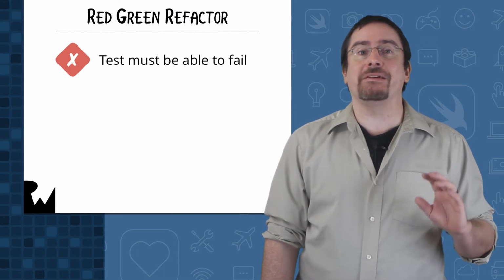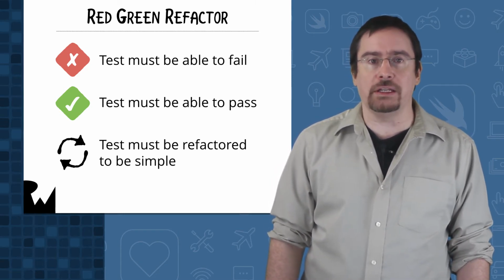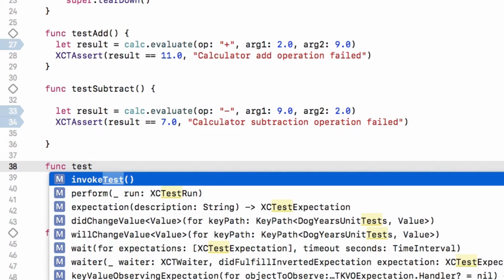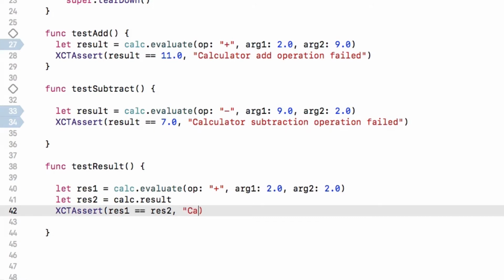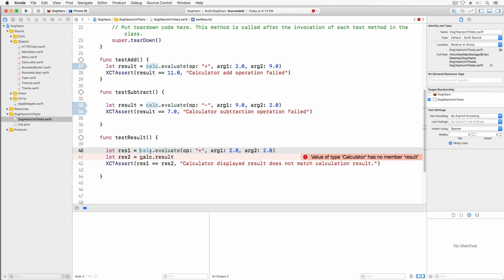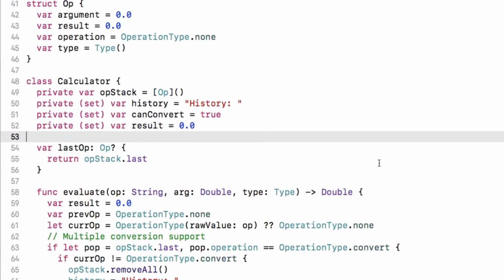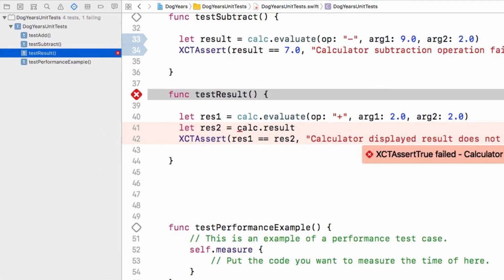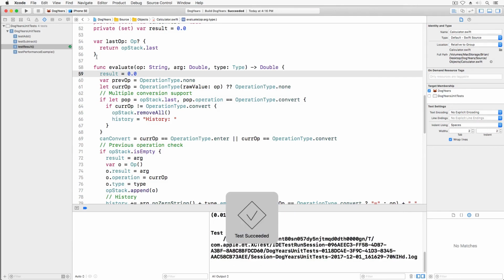Red Green Refactor - Testing in iOS - raywenderlich.com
here are many strategies for writing unit tests and one of them is called the Red Green Refactor. This video walks you through it.

Writing Test Classes and Methods

When you add a test target to a project with the test navigator, Xcode displays the test classes and methods from that target in the test navigator. In the test target are the test classes containing test methods. This chapter explains how you create test classes and write test methods.

Test Targets, Test Bundles, and the Test Navigator
Before looking at creating test classes, it is worth taking another look at the test navigator. Using it is central to creating and working with tests.

Adding a test target to a project creates a test bundle. The test navigator lays out the source code components of all test bundles in the project, displaying the test classes and test methods in a hierarchical list. Here’s a test navigator view for a project that has two test targets, showing the nested hierarchy of test bundles, test classes, and test methods.

Test bundles can contain multiple test classes. You can use test classes to segregate tests into related groups, either for functional or organizational purposes. For example, for the calculator example project you might create BasicFunctionsTests, AdvancedFunctionsTests, and DisplayTests classes, all part of the Mac_Calc_Tests test bundle.

Some types of tests might share certain types of setup and teardown requirements, making it sensible to gather those tests together into classes, where a single set of setup and teardown methods can minimize how much code you have to write for each test method.

Flow of Test Execution

In the default case when run tests, XCTest finds all the test classes and, for each class, runs all of its test methods. (All test classes inherit from XCTestCase.)

Note: There are options available to change specifically what tests XCTest runs. You can disable tests using the test navigator or by editing the scheme. You can also run just one test or a subset of tests in a group using the Run buttons in either the test navigator or the source editor gutter.

For each class, testing starts by running the class setup method. For each test method, a new instance of the class is allocated and its instance setup method executed. After that it runs the test method, and after that the instance teardown method. This sequence repeats for all the test methods in the class. After the last test method teardown in the class has been run, Xcode executes the class teardown method and moves on to the next class. This sequence repeats until all the test methods in all test classes have been run.

Writing Test Methods

You add tests to a test class by writing test methods. A test method is an instance method of a test class that begins with the prefix test, takes no parameters, and returns void, for example, (void)testColorIsRed(). A test method exercises code in your project and, if that code does not produce the expected result, reports failures using a set of assertion APIs. For example, a function’s return value might be compared against an expected value or your test might assert that improper use of a method in one of your classes throws an exception. XCTest Assertions describes these assertions.

For a test method to access the code to be tested, import the corresponding header files into your test class.

When Xcode runs tests, it invokes each test method independently. Therefore, each method must prepare and clean up any auxiliary variables, structures, and objects it needs to interact with the subject API. If this code is common to all test methods in the class, you can add it to the required setUp and tearDown instance methods described in Test Class Structure.

Writing Tests of Asynchronous Operations

Tests execute synchronously because each test is invoked independently one after another. But more and more code executes asynchronously. To handle testing components which call asynchronously executing methods and functions, XCTest has been enhanced in Xcode 6 to include the ability to serialize asynchronous execution in the test method, by waiting for the completion of an asynchronous callback or timeout.